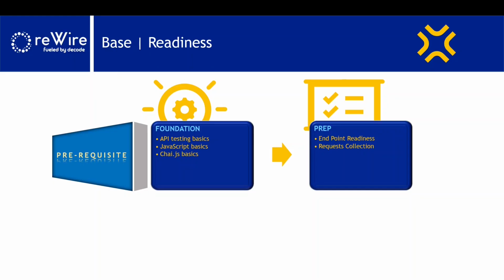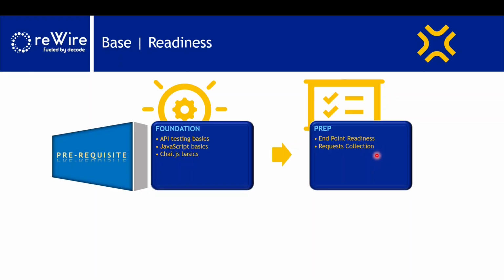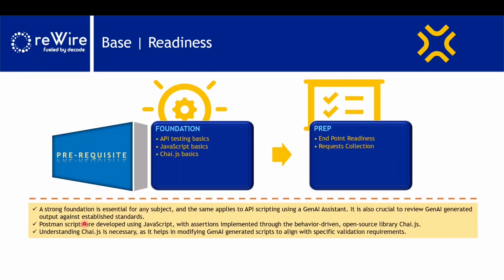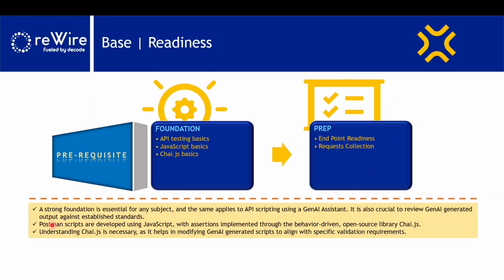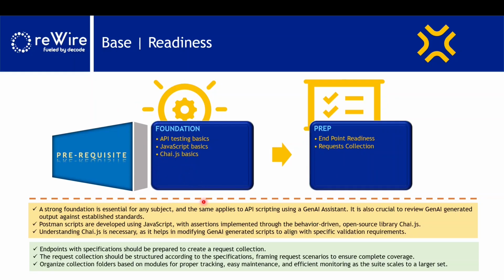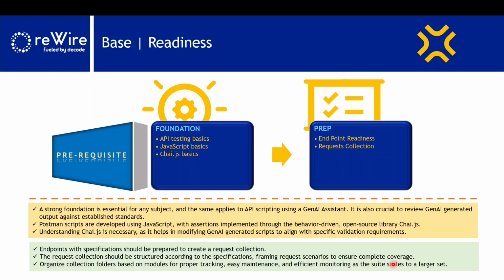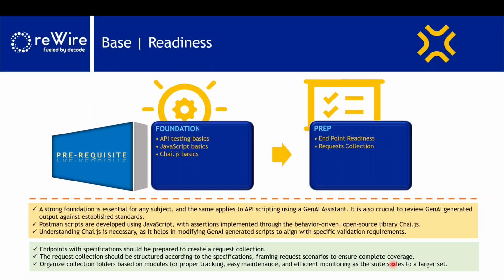Session 2 | Postbot GenAI | Feature Edition Three | Base Readiness Explained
Broadcasting "POSTBOT | INSIDER: Feature Edition @Three:
This session highlights the prerequisites and fundamental aspects required to initiate API Scripts development using Postbot. The goal is to ensure “Readiness” for API script implementation.  It comprises of three key entities such as:
API Basics
Javascript Basics
Requests Collection

Medium Blog Story:
LinkedIn Article: